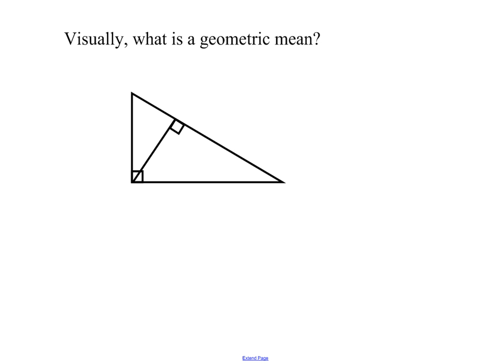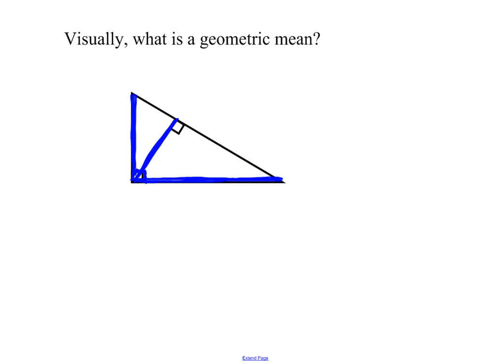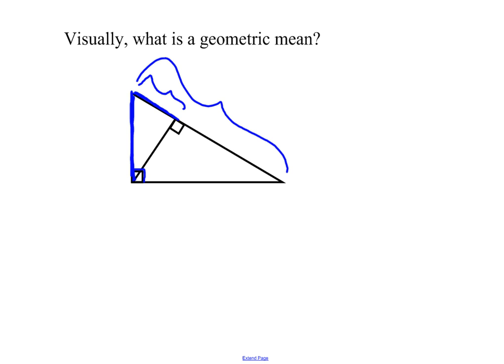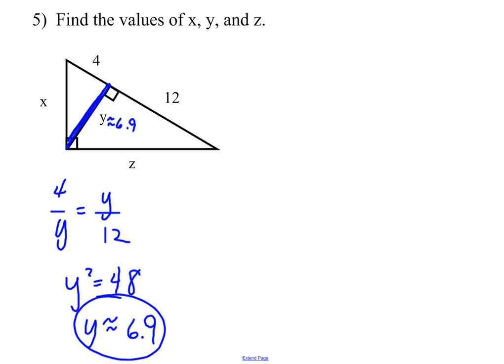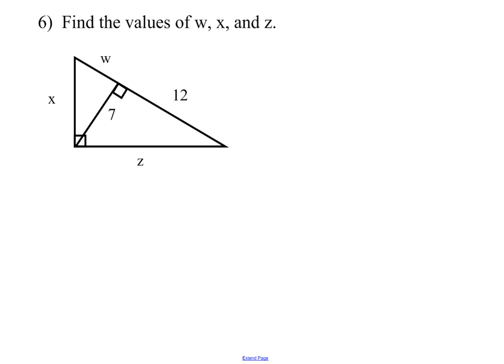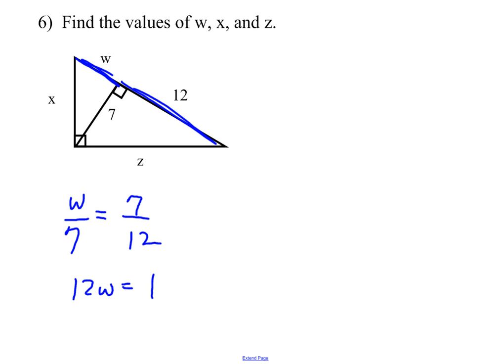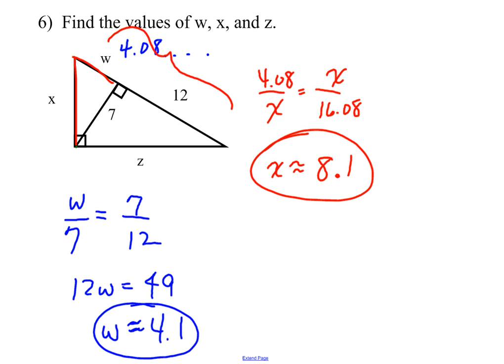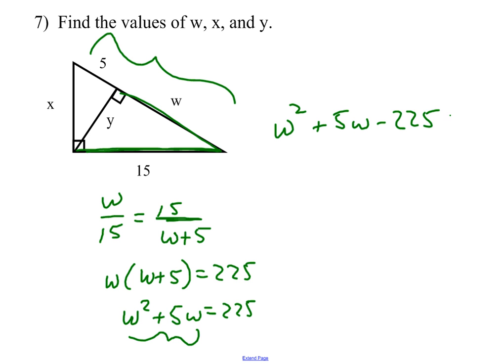Geometric Mean: Part 2